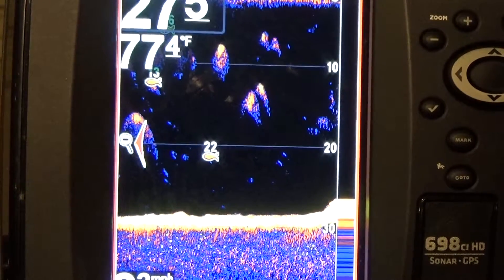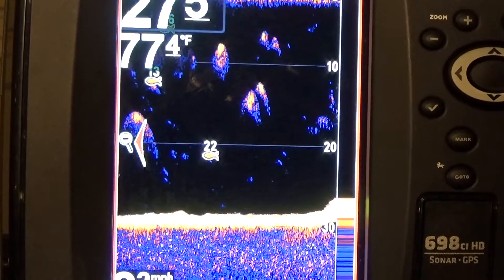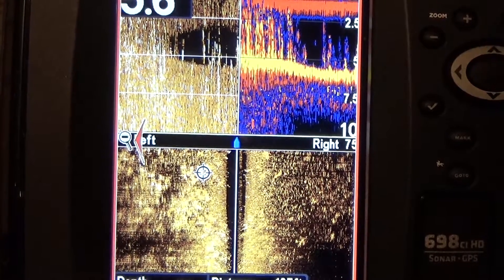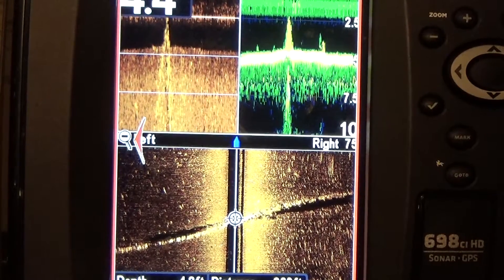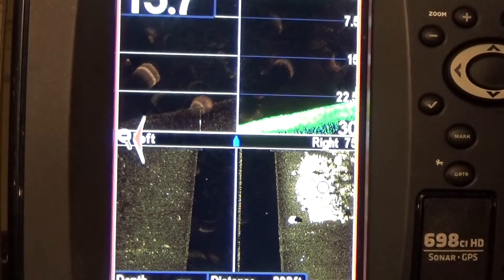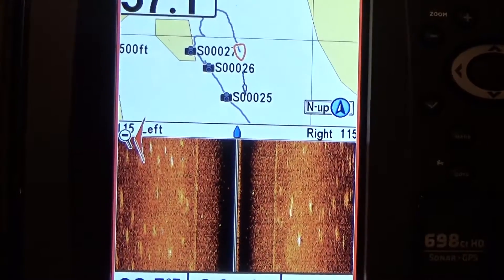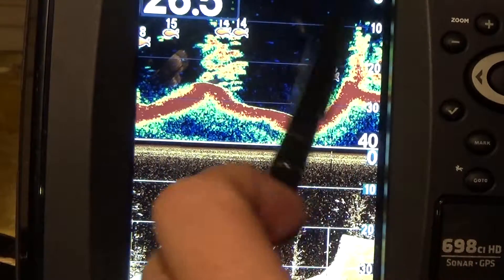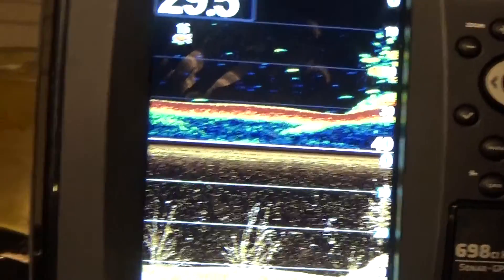Down Imaging VS Regular Sonar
Learn the benefits of both down imaging and regular sonar.